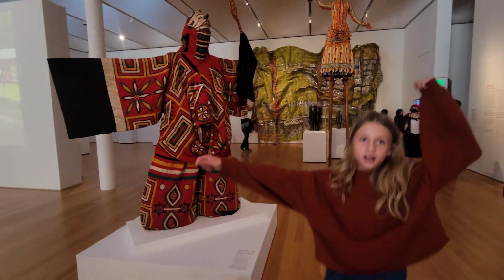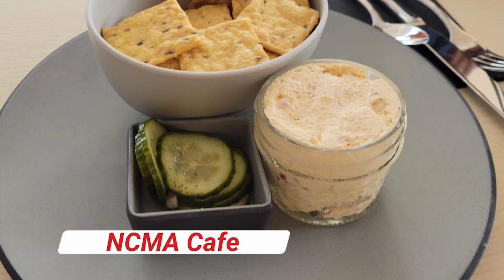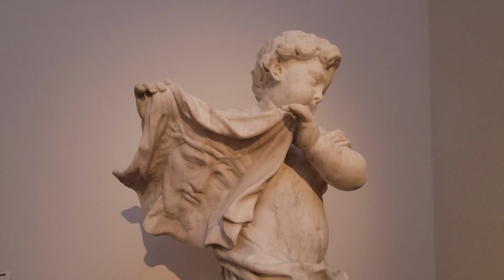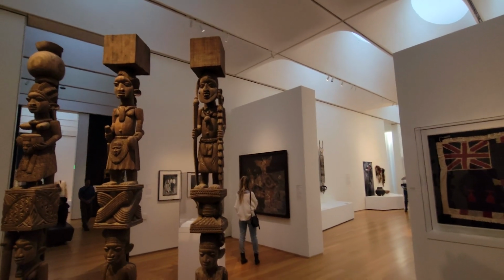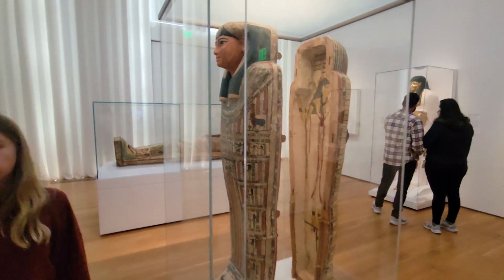Don't Miss the FREE North Carolina Museum of Art (Raleigh's Best)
If you love art museums, don't miss the FREE NC Museum of Art in Raleigh, one of best North Carolina museums. The amazing art pieces, the careful curation of installations, the innovative architecture, and the delicious cafe food are all reasons why this art museum in North Carolina should be visited. Take a look and see!